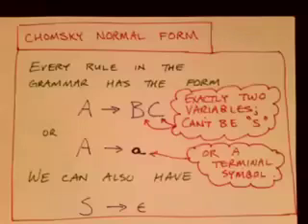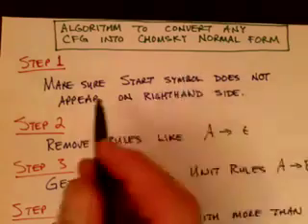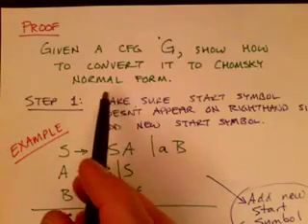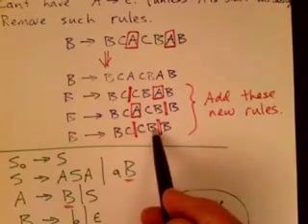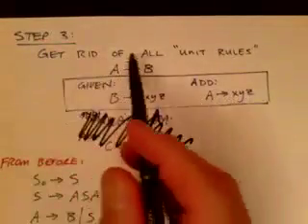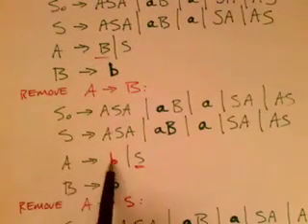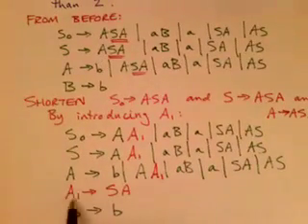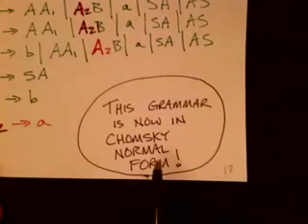Lecture 17/65: Chomsky Normal Form